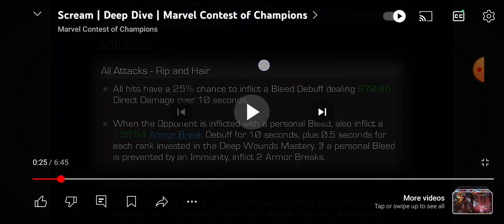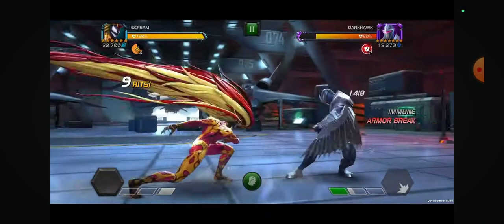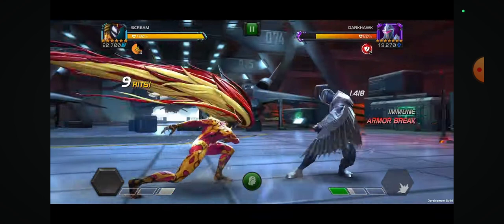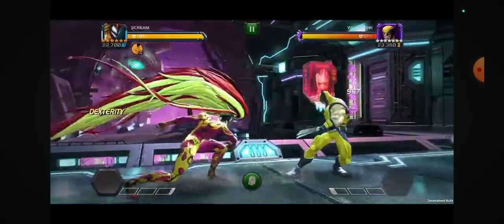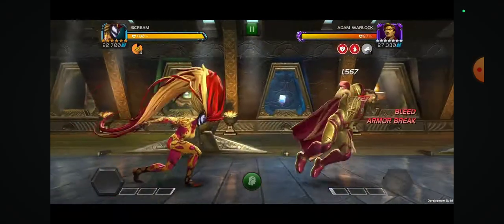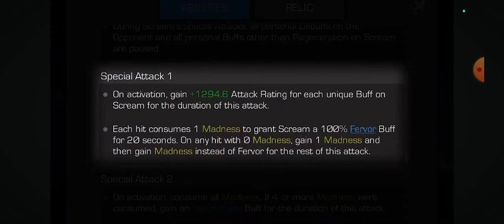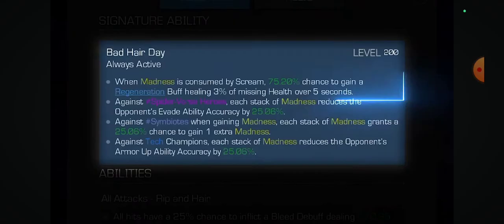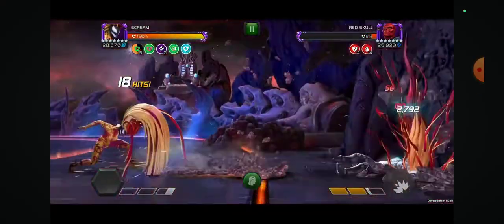Scream Best Champion For Incursion?